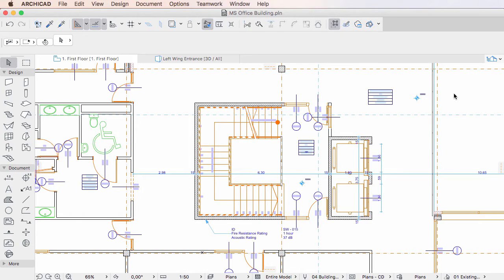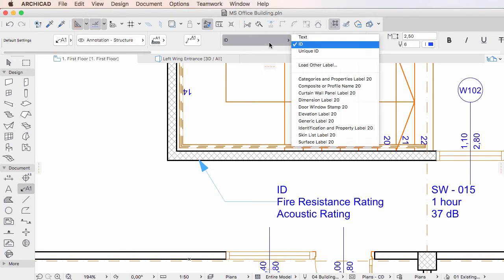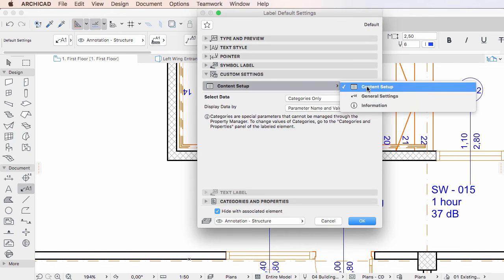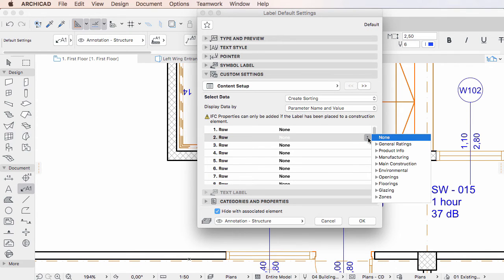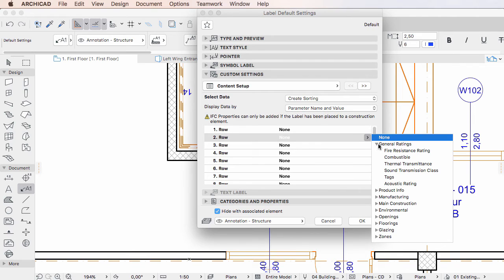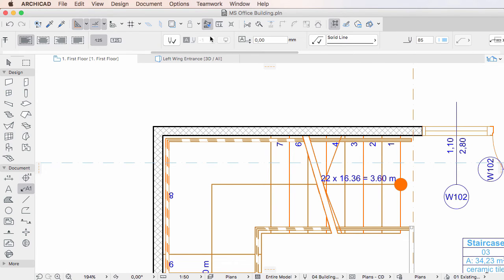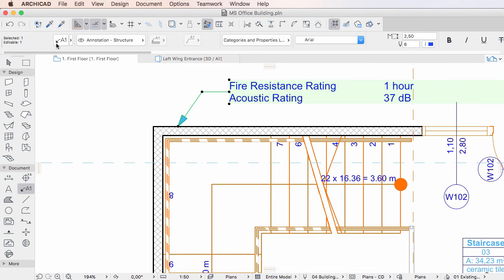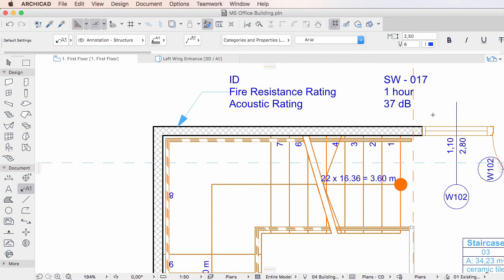Properties in the Categories and Properties Label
This video clip discusses the Property-related changes made to the “Categories and Properties Label 20” Label in ARCHICAD 20. Element Properties are fully integrated into the ARCHICAD BIM workflow and accordingly their values can be displayed by Labels.